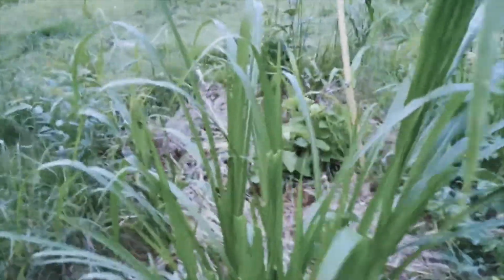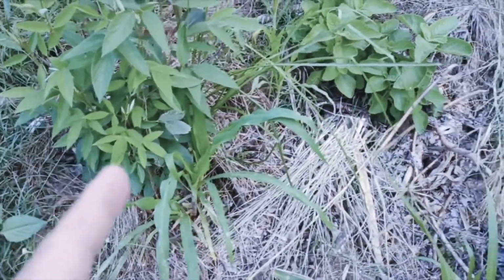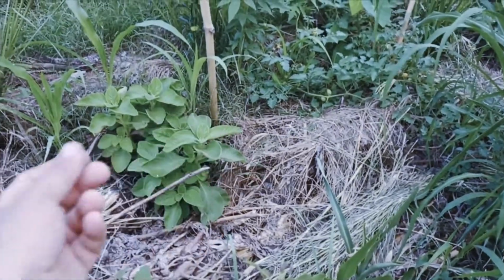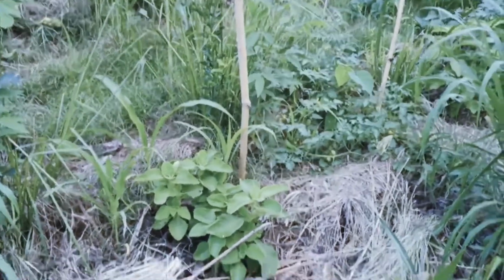Syntropic Agroforestry walkthrough, January 2022 Part 3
This is our first upload and we walkthrough one of our rapidly developing sections of Syntropic Agroforestry. This is a 4 part series over several weeks to show the  approaches and progress in building up Agroforestry on a pretty  ordinary Hillside